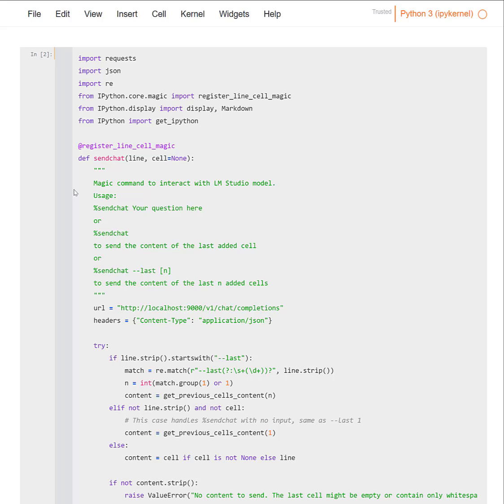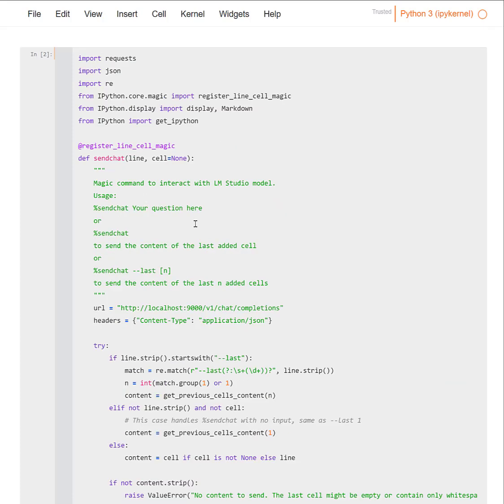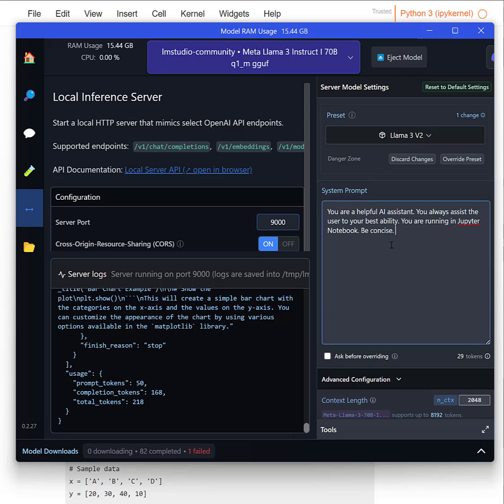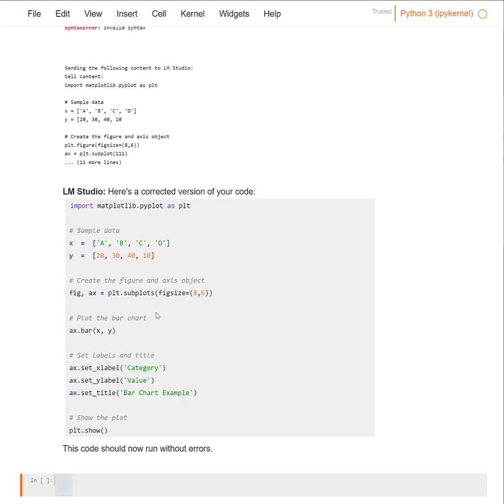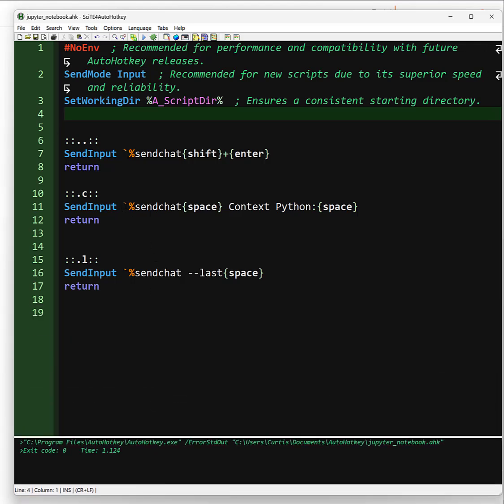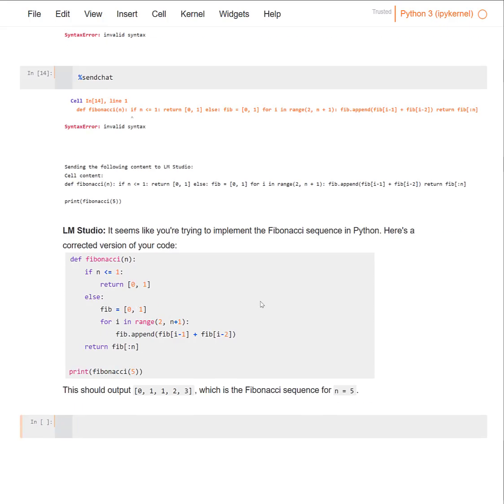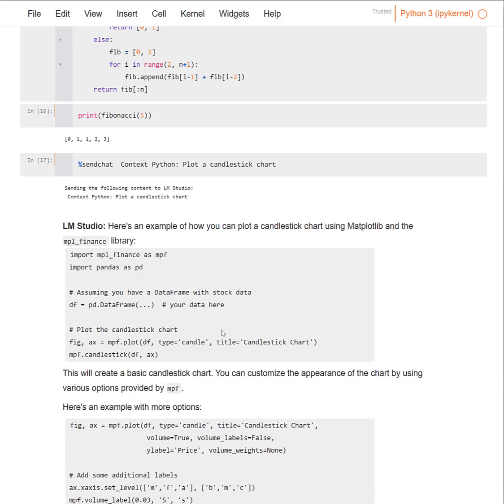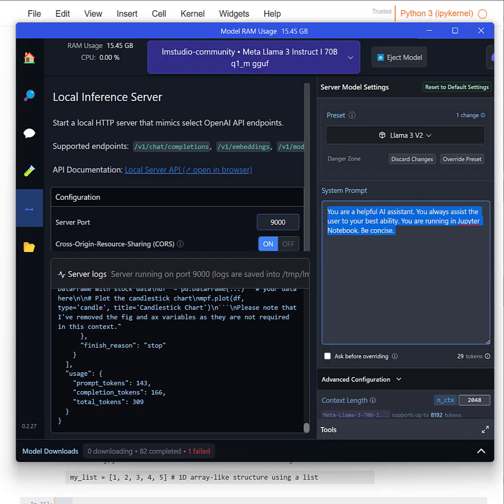Get ChatGPT (local LLM) Inside Jupyter Notebook, locally for free! Wow!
Project to get real-time code gen and help on errors from local LLM running inside Jupyter Notebook using lm studio, jupyter notebook, AutoHotKey, and the magic commands.

All project code available at my gist